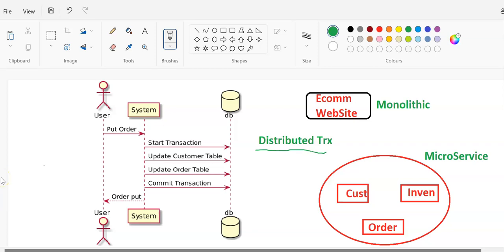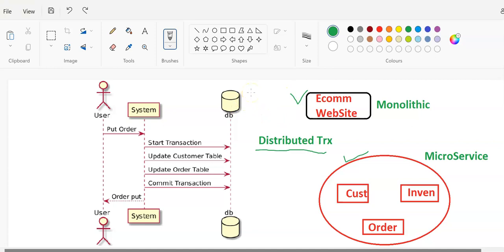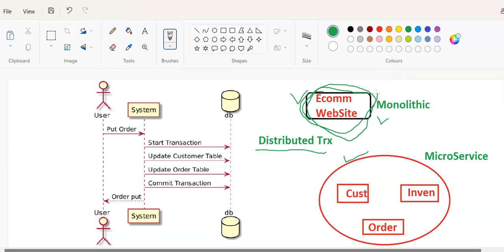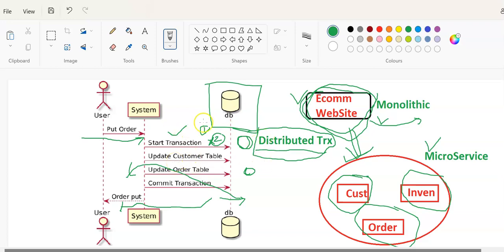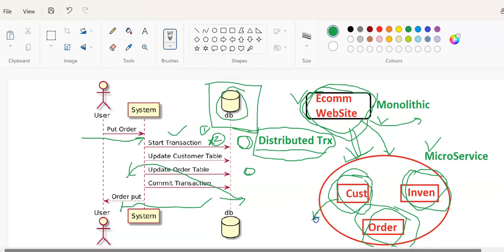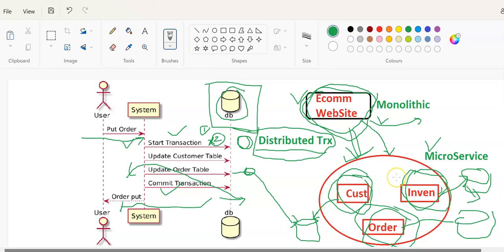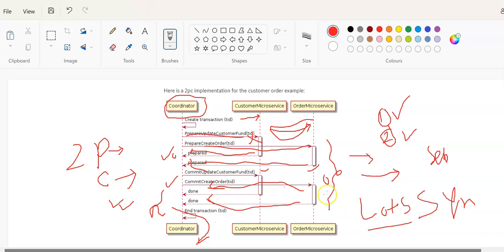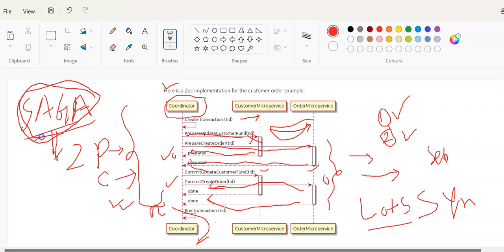What is Distributed Transaction - Important Micro Service Interview Question | 2pc SAGA Automicity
In this video, I have discussed one of the important interview questions related to Microservice Architecture. I.e what is Distributed Trx and what are the various pattern there to maintain Automicity in Distributed Transaction.

► Important Information and code guide available bottom of the Description section

✅ ABOUT ME ✅
My name is Debu Paul. I am Currently working as a Senior Software Engineer in PayPal and on this channel I teach you about Java, Spring, Spring Boot, Rest API, Micro Service, Kafka, and other IT industry-related latest development, Testing tropic. I work hard to help you to understand latest technology and crack the interview and I will continue to do so in the future.

► Here is our amazing playlist for Core Java, Spring MVC/Boot, Git and Microservice
Watch my "Most Watched Videos"

What is Distributed Transactions
How to maintain Automicity in distributed Transaction
What is 2pc Pattern
What is SAGA pattern
What is Monolithic Architecture
What is Micro Service Architecture
Java Concurrency and Parallelism Tutorial
Java MultiThreading tutorial
Java tutorial
Javaconcurrencytutorial
core java tutorial
Future interface
Callable Interface
Runnable Interface
Callable Vs Runnable interface
Callable Vs Future Interface
Callable vs Future vs Runnable Interface
Executor Framework Tutorial
Executor Interface
use of execute method in Java Executor API
how to create Threadpool
ThreadFactory
Use of NewFixedThreadPool method
Use of NewSingleThreadExecutor method
Use of NewCachedThreadPool method
Use of NewWorkStealingThreadPool method
How to develop asynchronous microservice
how to develop synchronous microservice
what is Hybrid microservice communication
What is Synchronous communication
What is Asynchronous communication
Difference between Synchronous and Asynchronous Communication
Java Asynchronous rest API
Java Synchronous Rest API